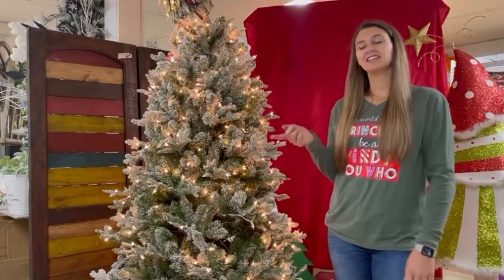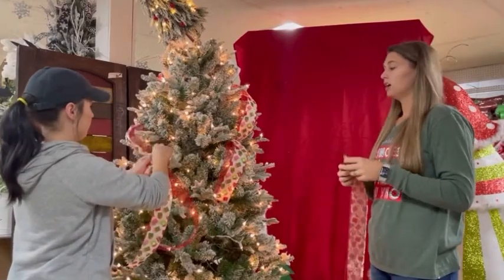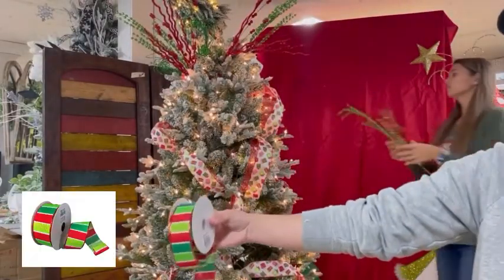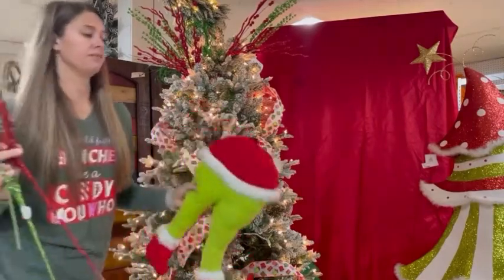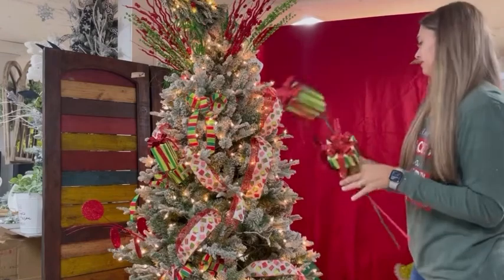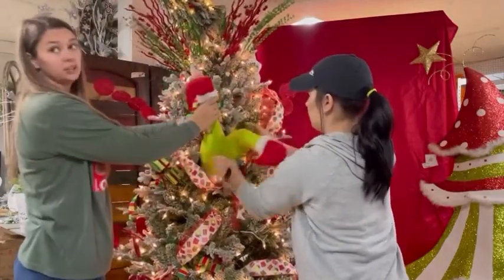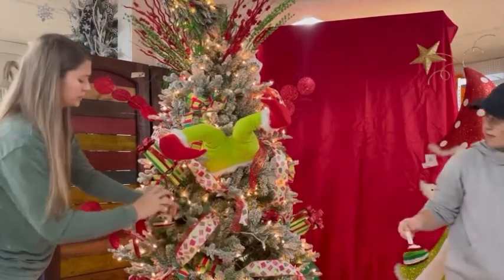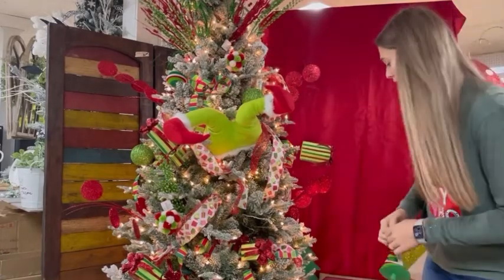EASY GRINCH CHRISTMAS TREE TUTORIAL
This tutorial shows you a mixture of products you can use to create a Grinch theme Christmas tree. We hope you find this video very helpful and inspiring.

2.5 inch ribbon with white background with red glitter wired edge
37 inch glitter sequin red curly willow ball spray
Decorative tree with lights